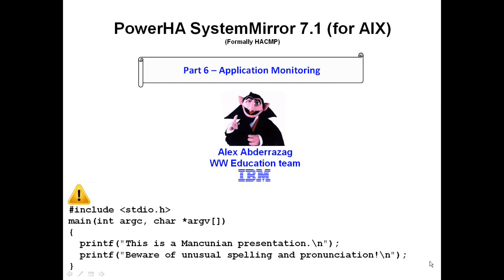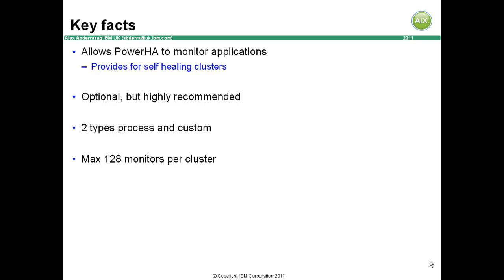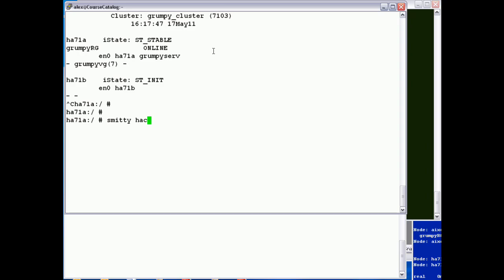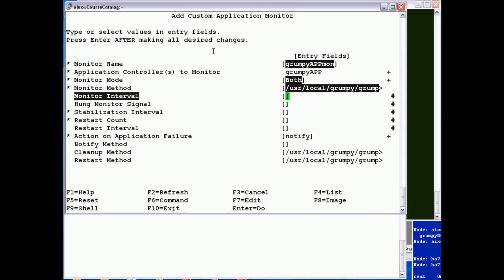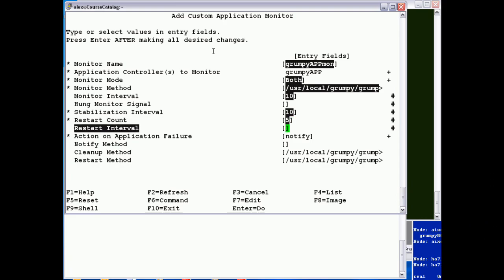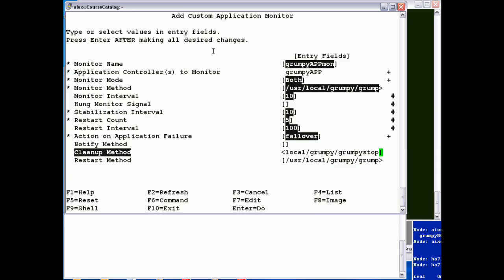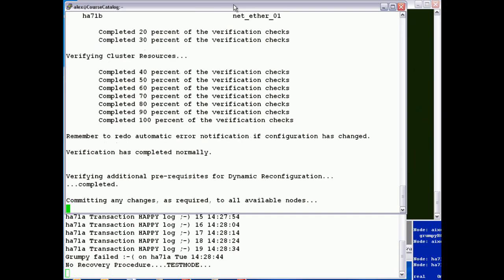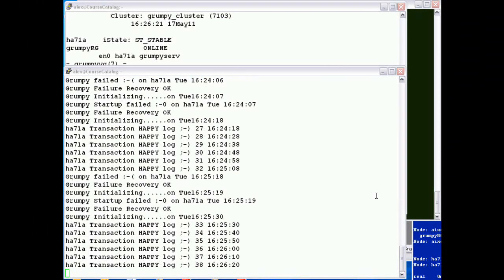PowerHA7 1 Part 6 Application monitoring